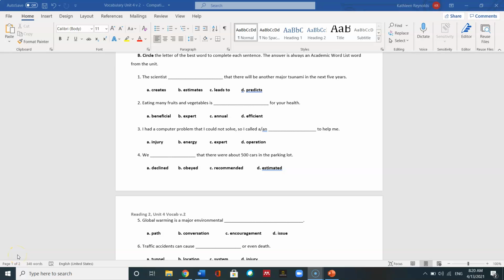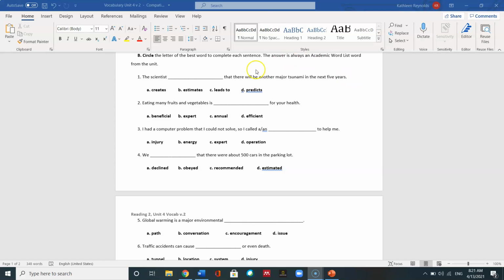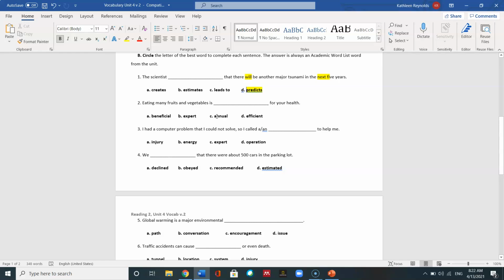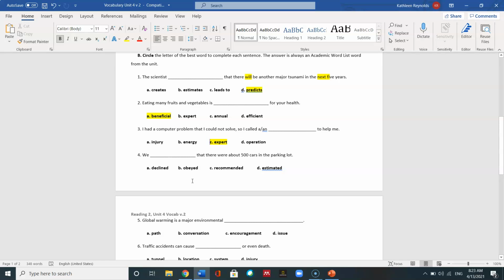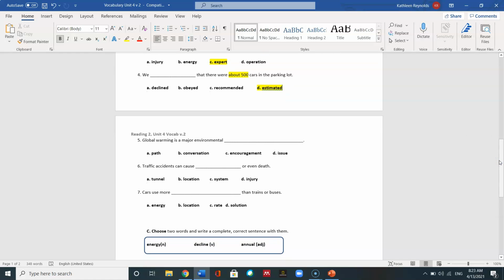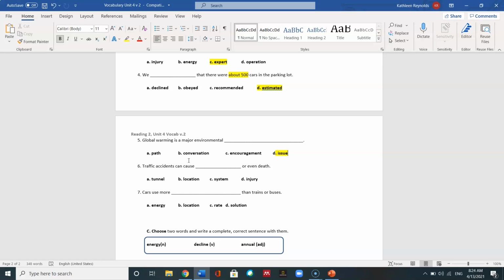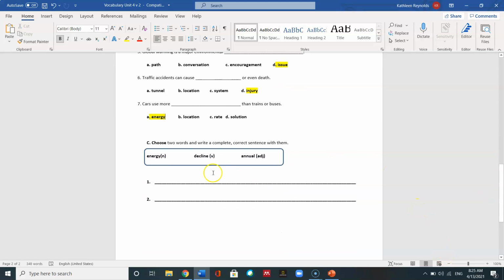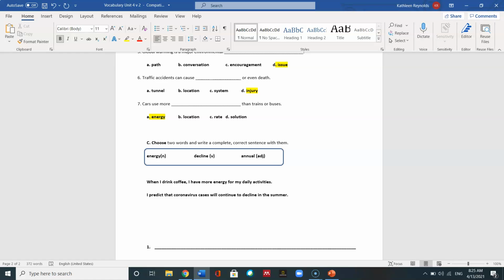Reading 2 Unit 4 Vocabulary Test Prep 3